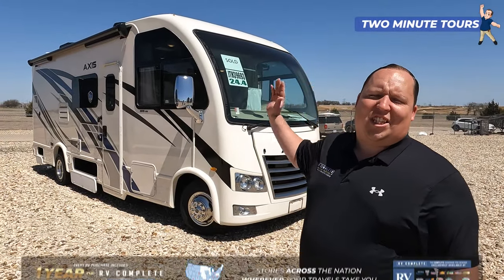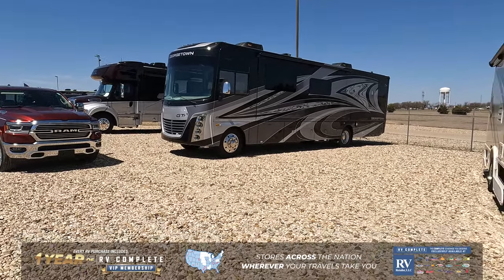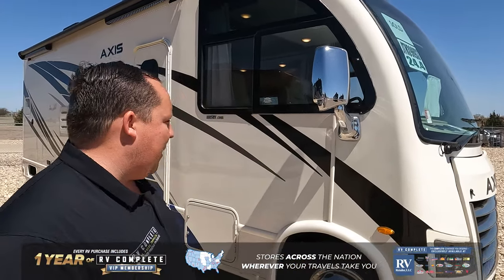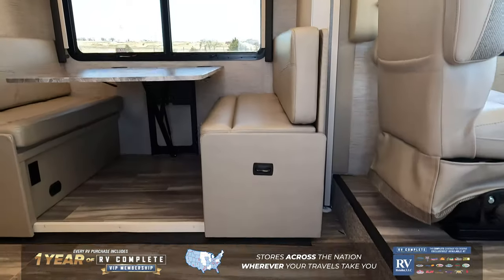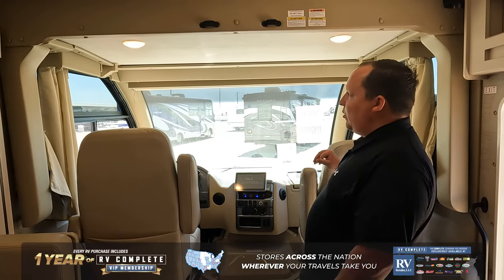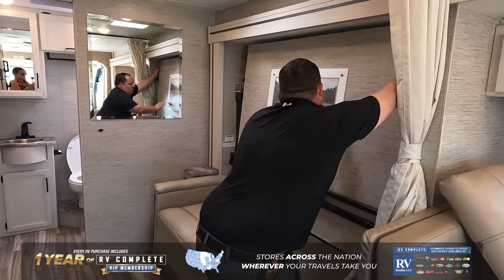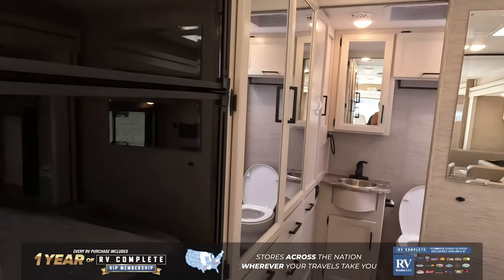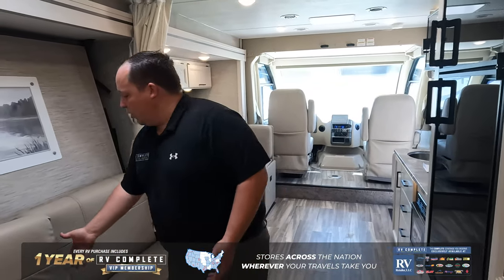Thor Axis 24.4 Motorhome Tour with Matt’s RV Reviews